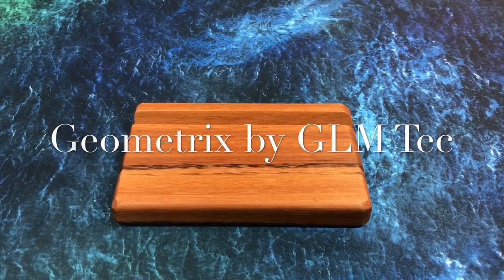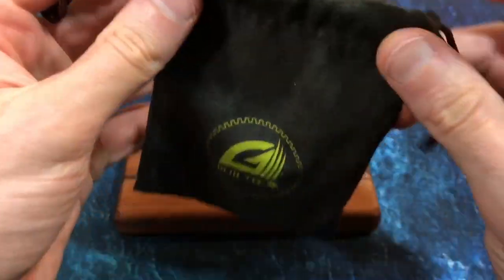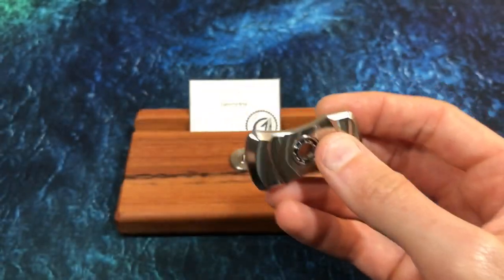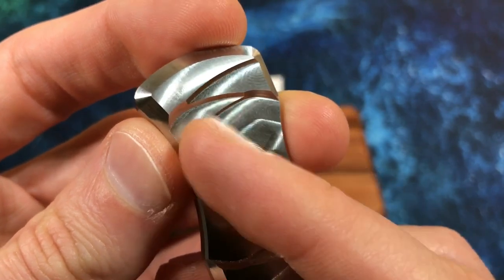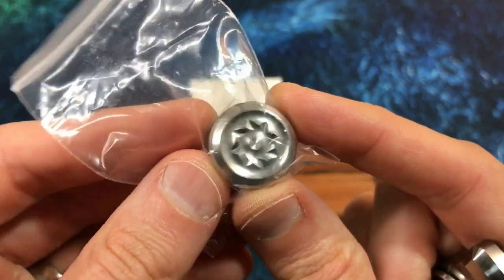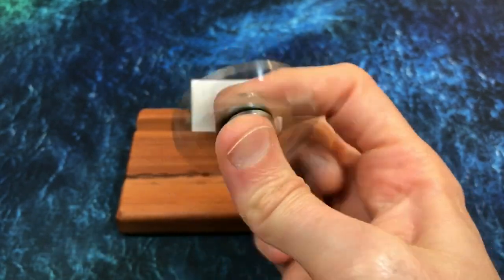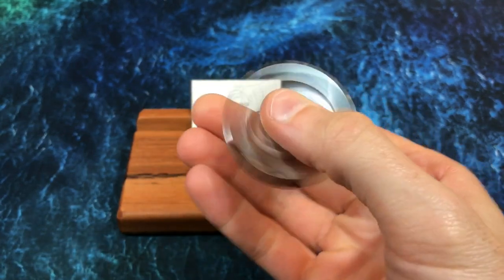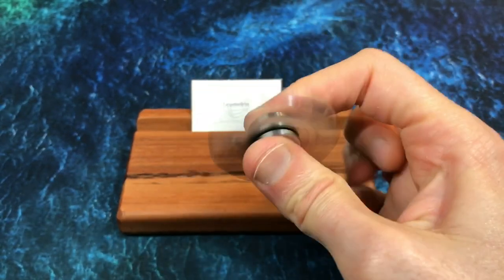First Look: Geometrix by GLM Tec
Today I have the Geometrix spinner by GLM Tec. I had been looking at this one for a while, and now finally have one.